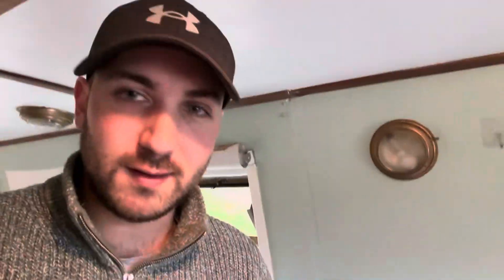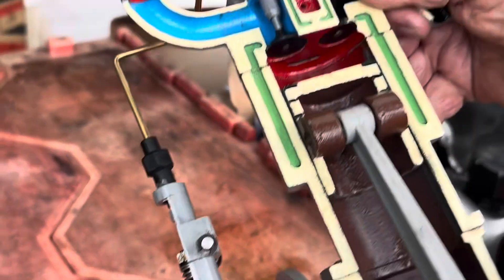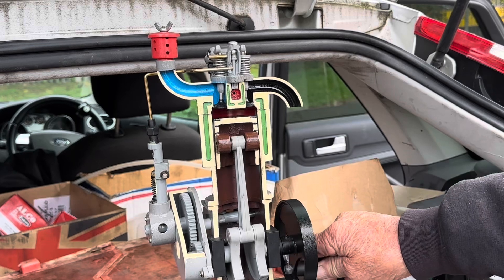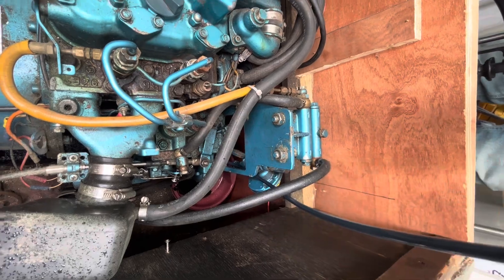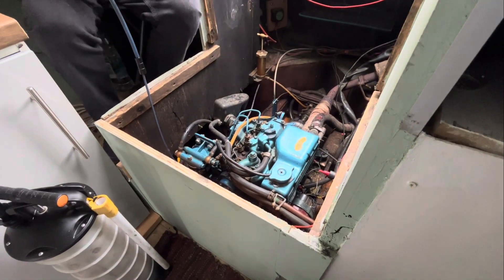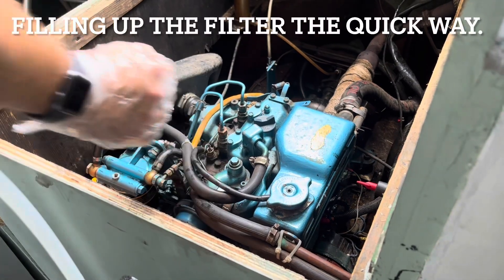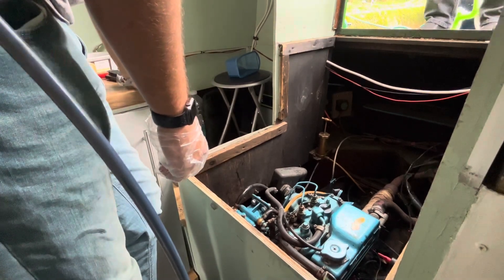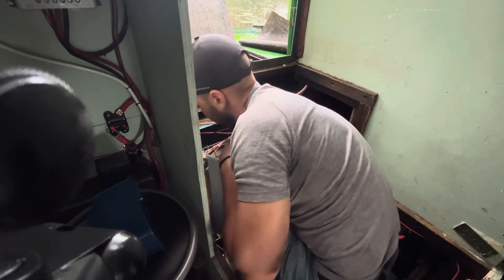EP 57- Engine service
I work with an engineer (Kieth) as he tells me what to do during an engine service walkthrough, I learn a lot bout my engine and am left feeling more confident to service Bramble’s engine in future.